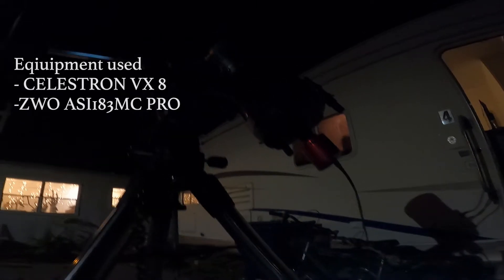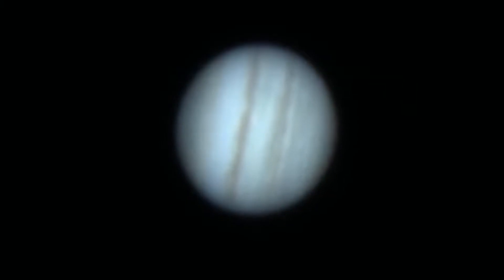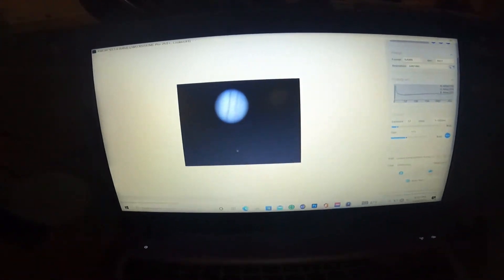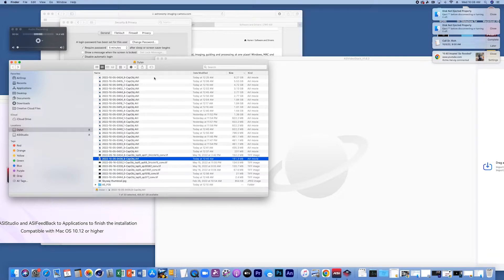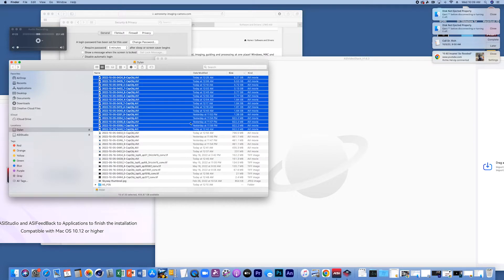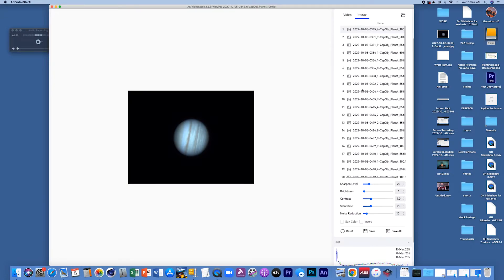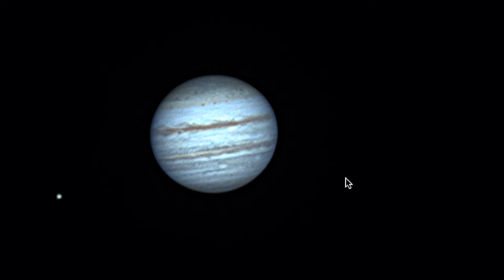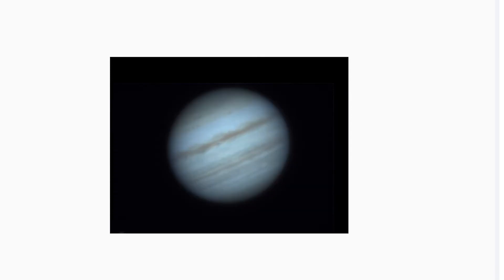How to Take A Picture Of Jupiter with A Telescope and Camera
Have you ever wanted to Know how to take a picture of a planet with a telescope? watch to find out
Software used - AsiStudio
Telescope - Celestron VX8
Camera - ASI183MC PRO